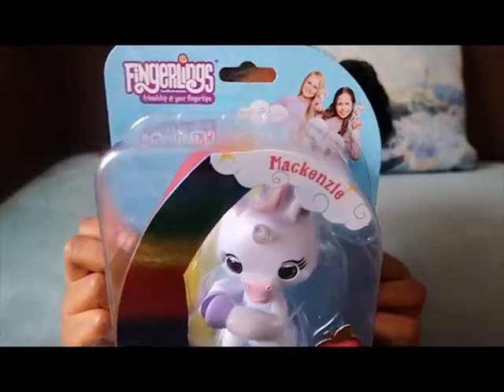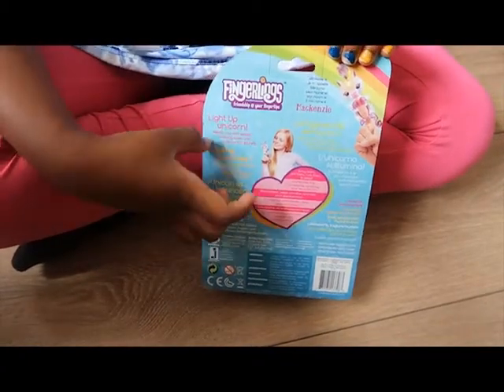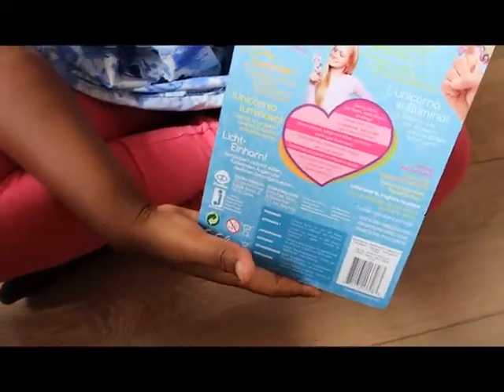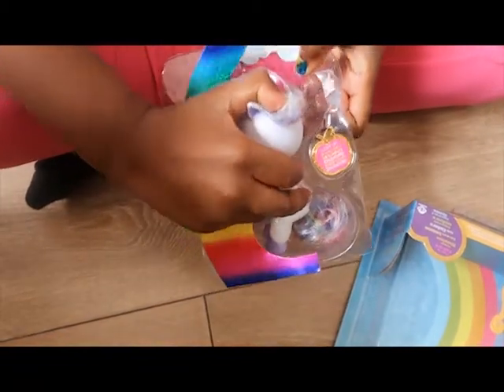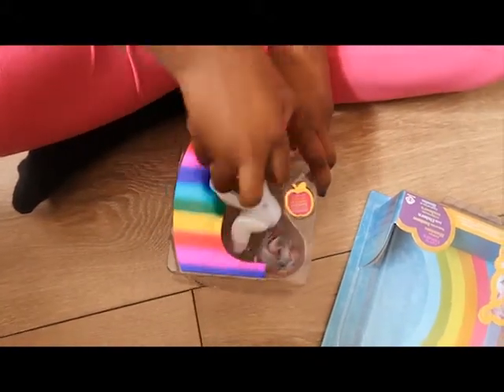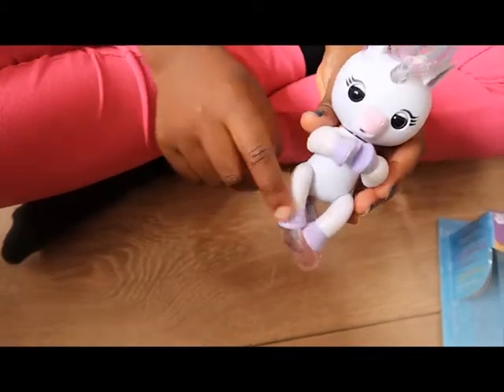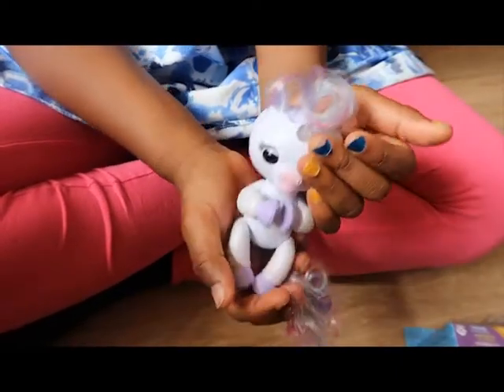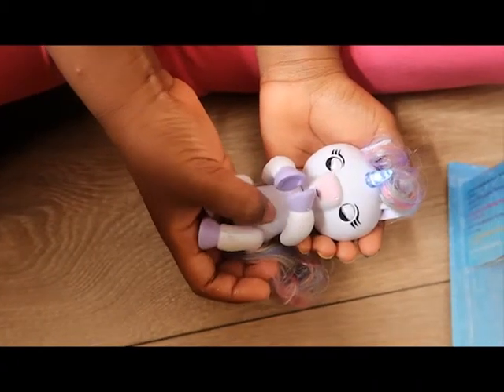Fingerling Unboxing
Fingerling unboxing video.